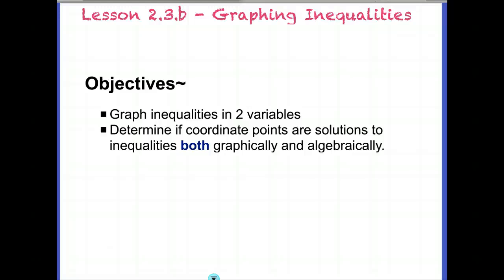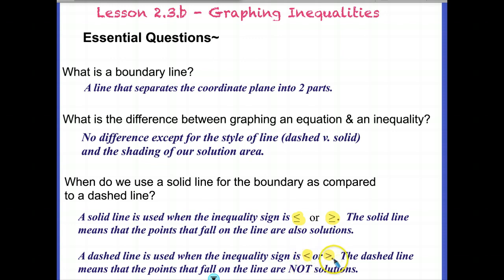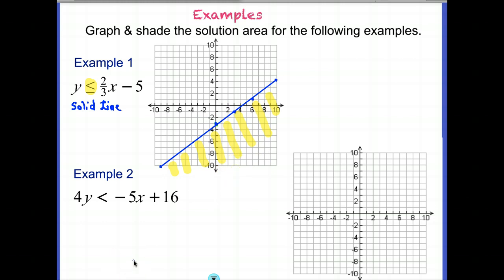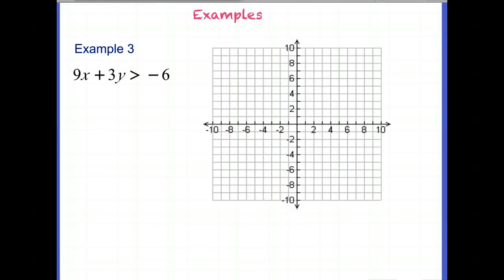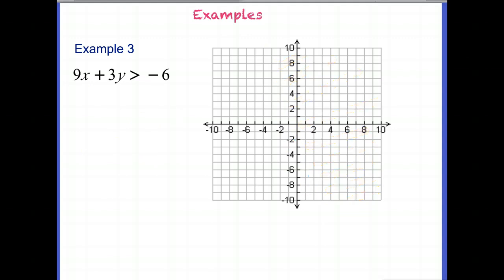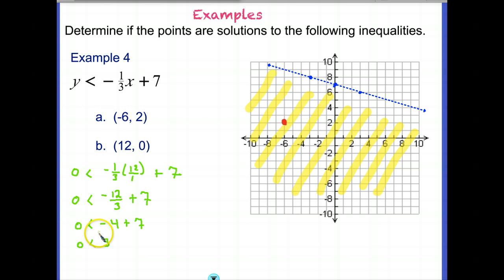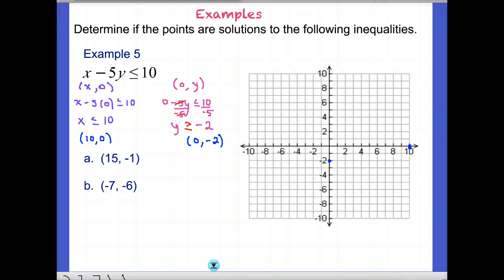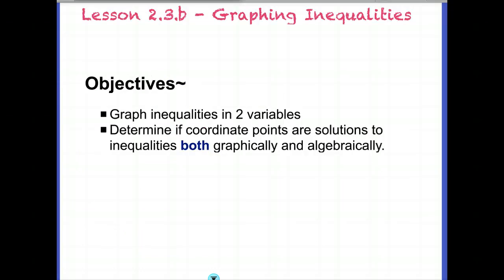Lesson 2.3.b- Graphing Inequalities